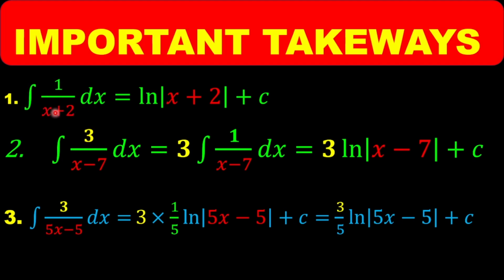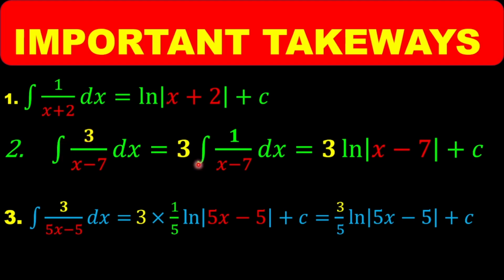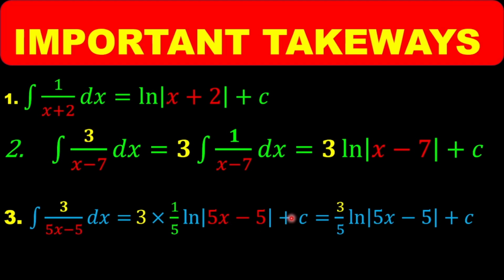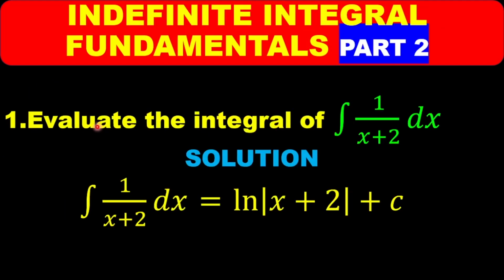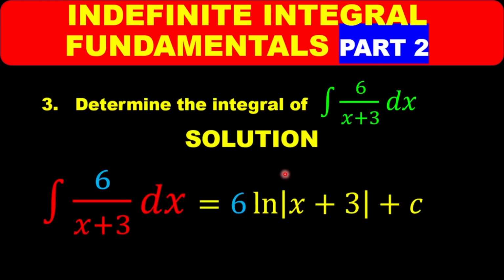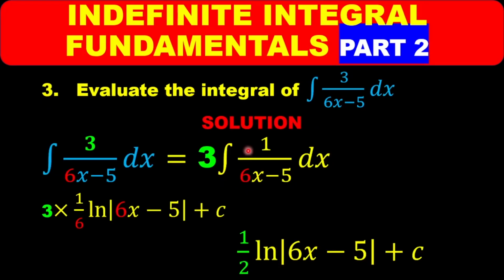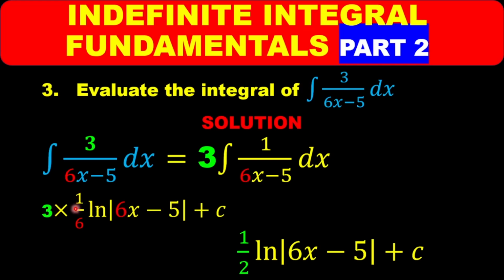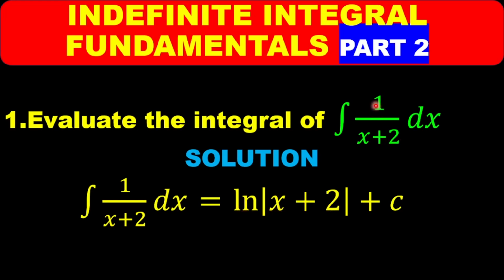FUNDAMENTALS PART 2 OF INTEGRATION INVOLVING PARTIAL FRACTIONS FOR BEGINERS AND MASTERS OF CALCULUS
This presentations is the part 2 of the very foundation for integrating a partial fractions. Master the techniques of integrating partial fractions with this carefully explained step by step presentation